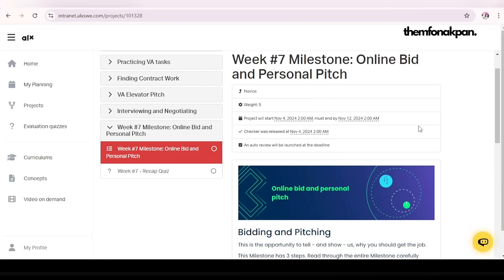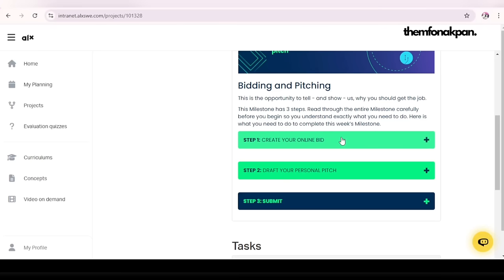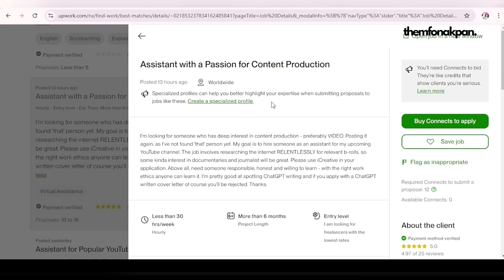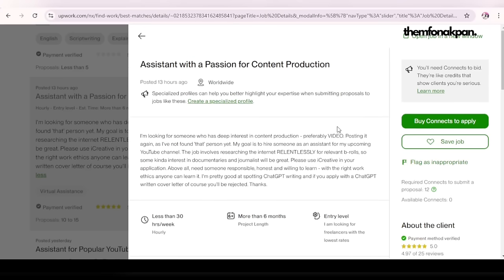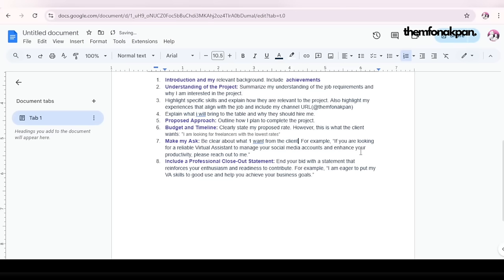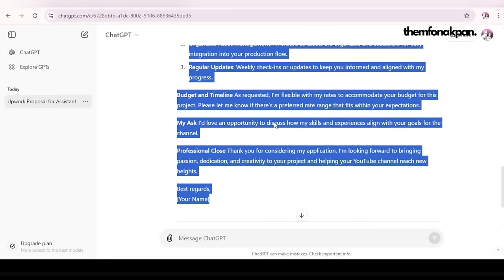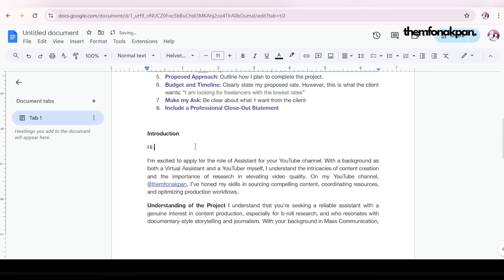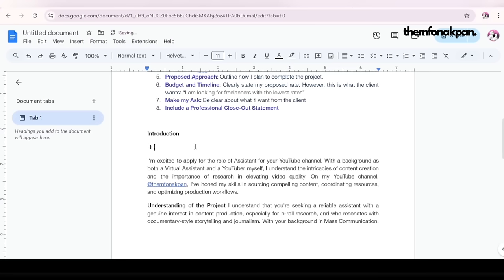Week 7 Milestone | ALX Virtual Assistant Programme - Online Bid (Upwork) and Personal Elevator Pitch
Heya! It’s Week 7 of the ALX Virtual Assistant Programme Cohort 6. You’re almost there. This week, I’ll help you with your tasks: Online Bid (Upwork) and Personal Elevator Pitch

//BUSINESS/COLLABS ONLY
//TODAY'S WORD
 "He gives strength to the weary and increases the power of the weak". - Isaiah 40:29

Ignore these :)
alx virtual assistant programme complete review,alx virtual assistant programme virtual assistant,alx virtual assistant programme,alx week 7 milestone,virtual assistant,review on virtual assistant alx program,my virtual assistant linkedin profile,virtual assistant course,virtual assistant jobs,how to draft your elevator pitch,elevator pitch,online job in upwork success story